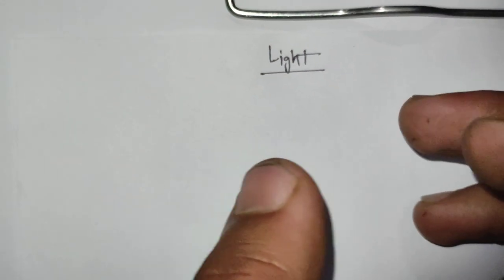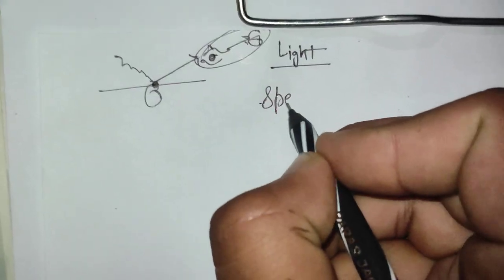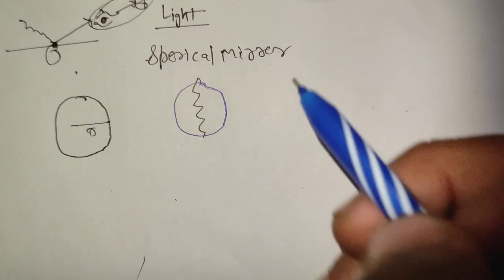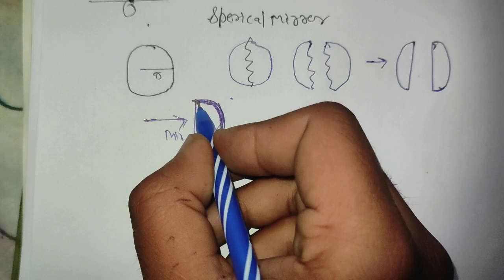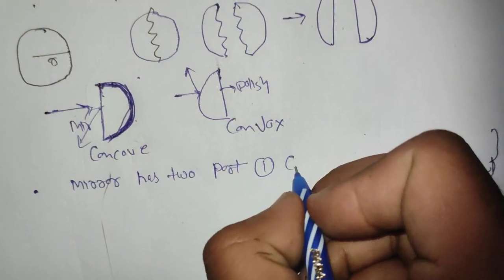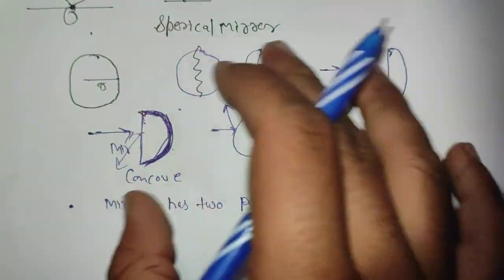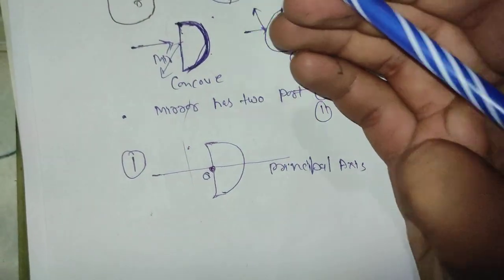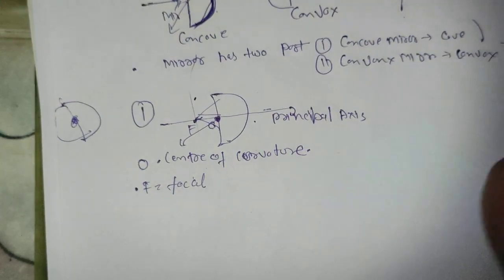Spherical mirror the concave and convex mirror class 10th by sg classess